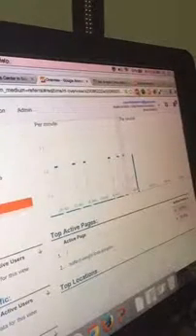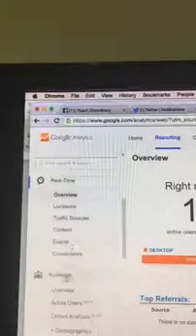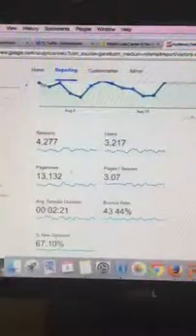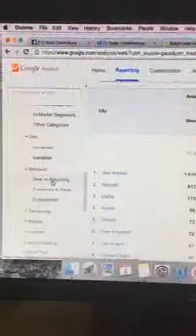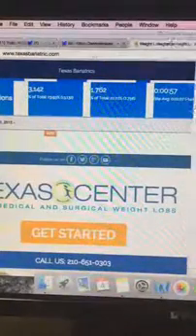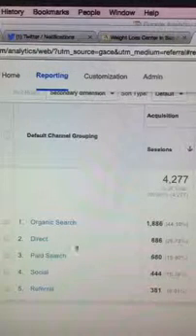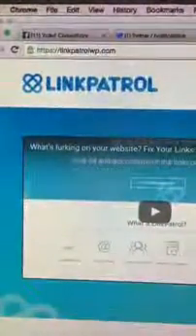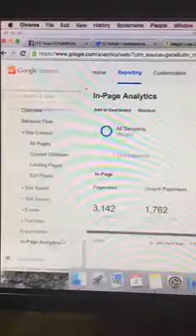✅ Beginners Guide on Google Analytics 101 ✅